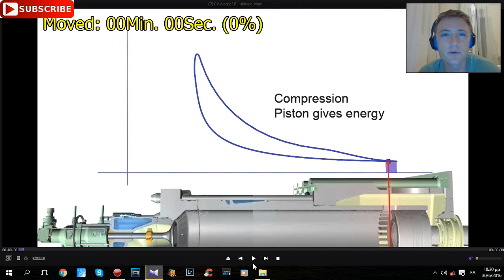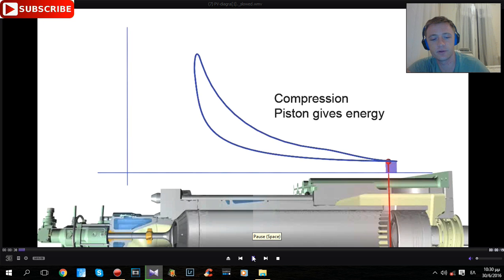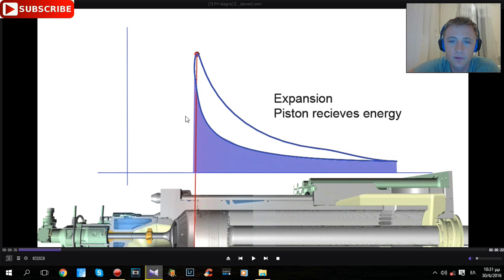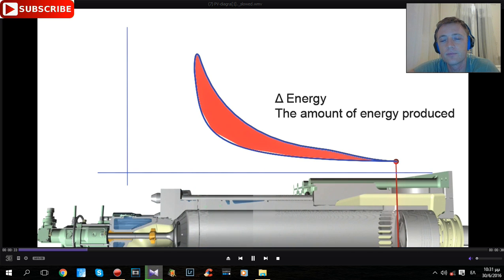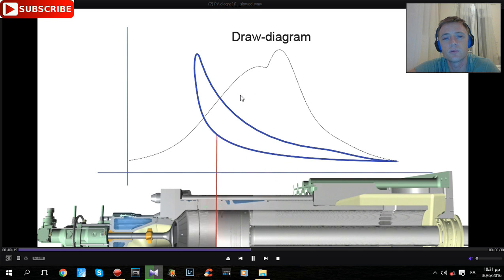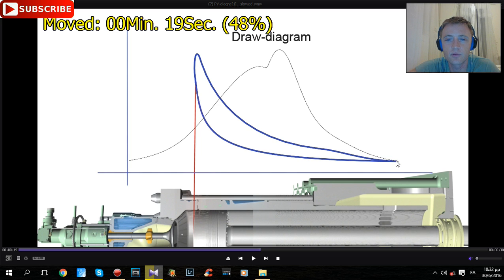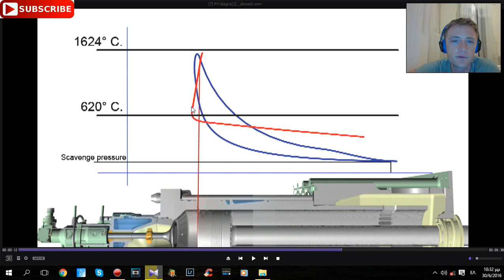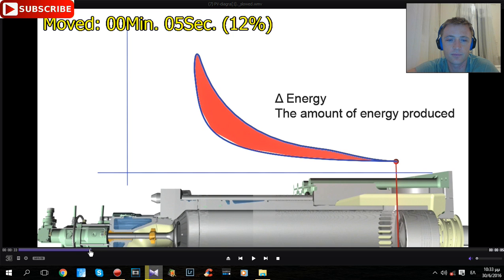How a 2 stroke engine work from inside P-V diagram